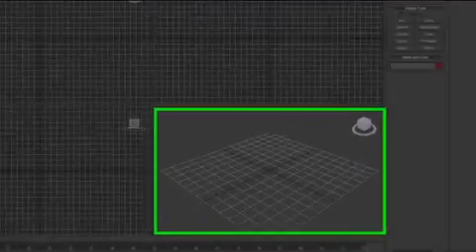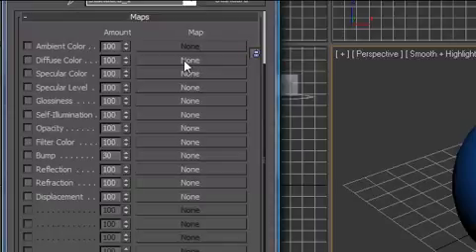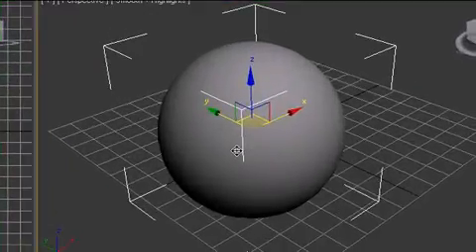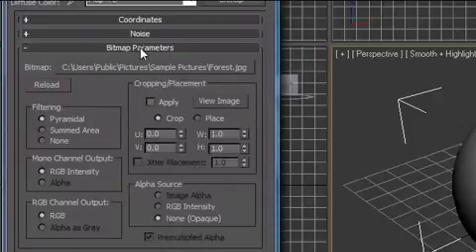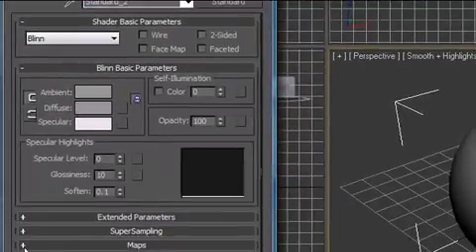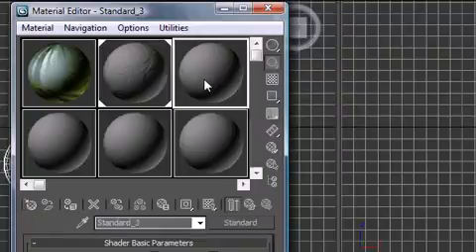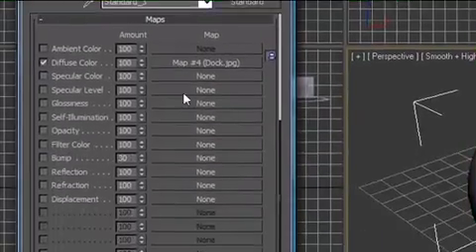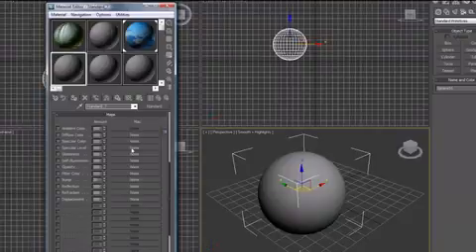3Ds Max Tutorial 17 Applying Maps YouTube 360p